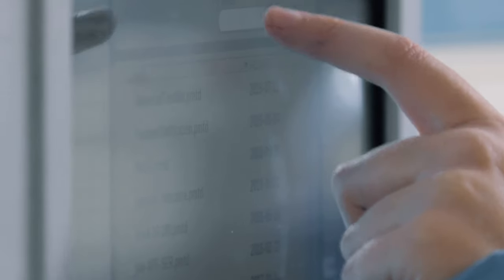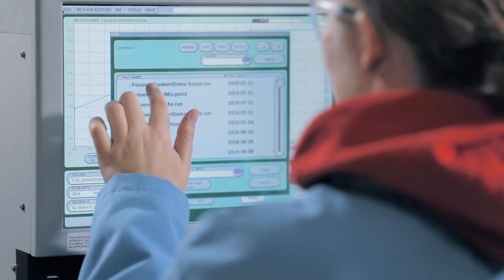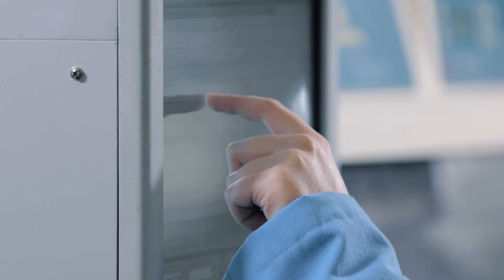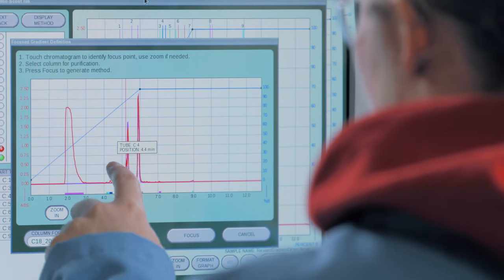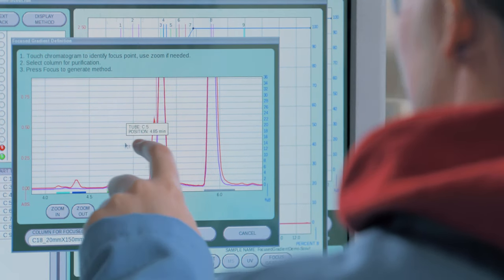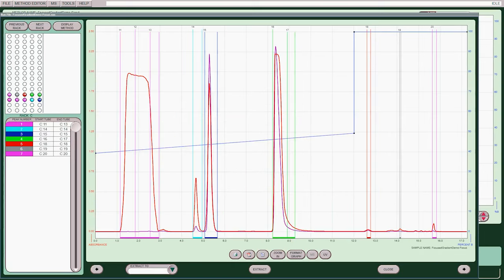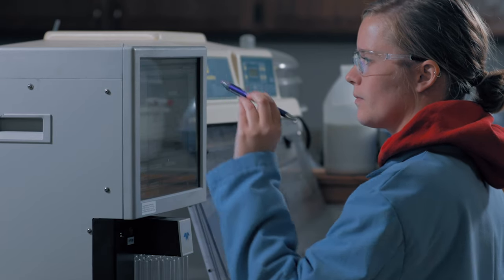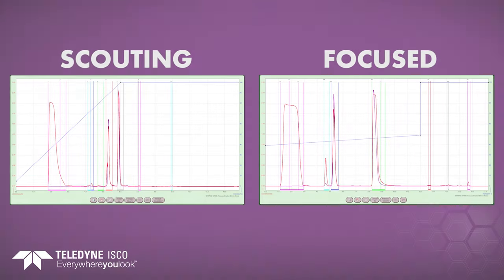Feature Spotlight | ACCQPrep Focused Gradient Generator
The Focused Gradient Generator, part of the ACCQPrep software update, will save you time and money while it improves your separations.
See how it automatically generates a focused gradient on the peak you chose. It’s the fastest and simplest way for Prep HPLC Method Development.

Achieve High Performance Preparative Liquid Chromatography simply, without compromise with the Teledyne ISCO ACCQPrep system